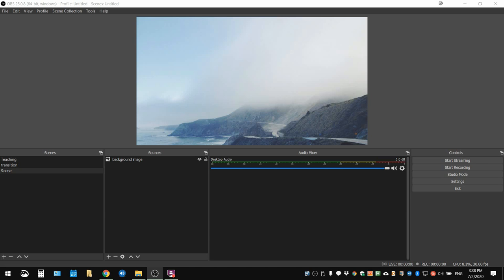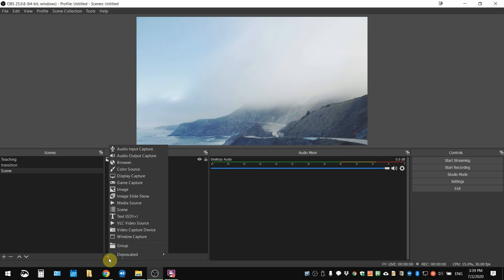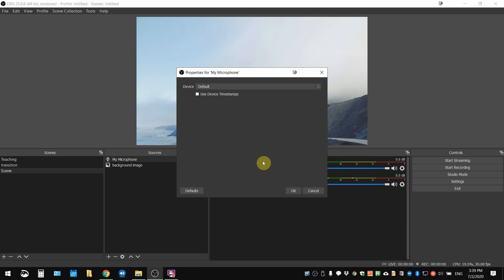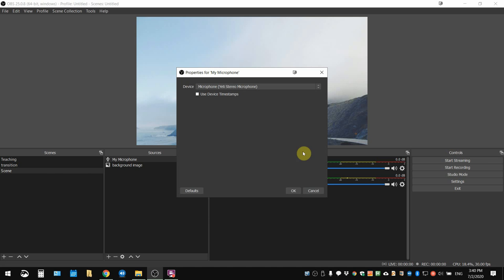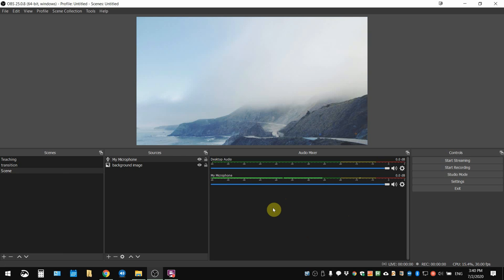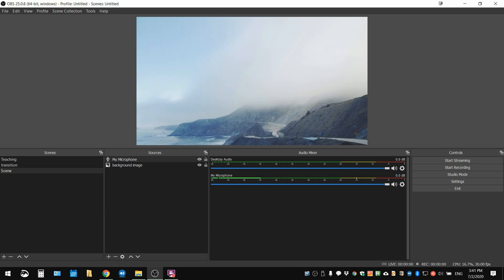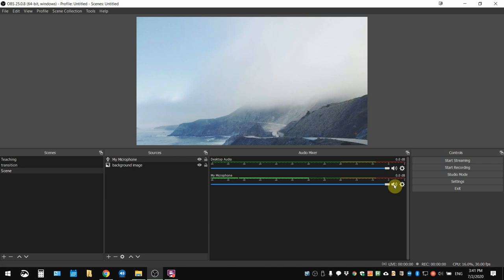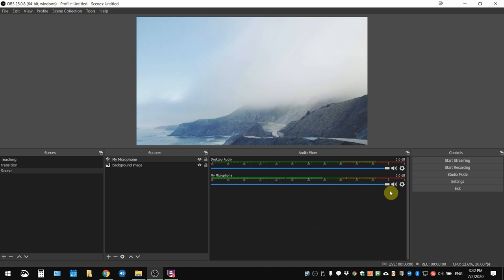Using OBS to enhance your video lectures - Adding a microphone source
This video is a supplement to the OBS guide that I created, which you can find